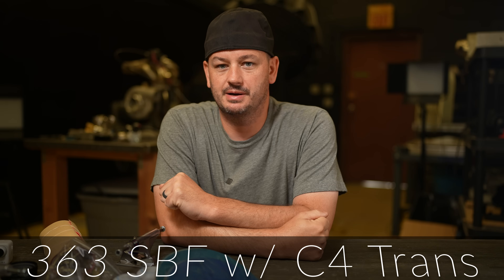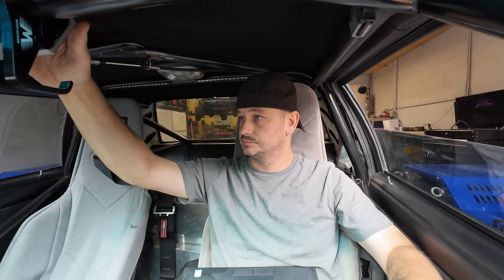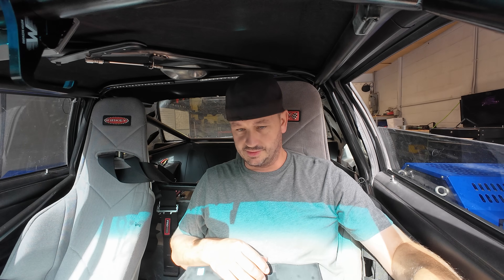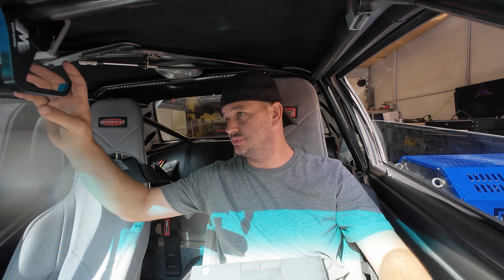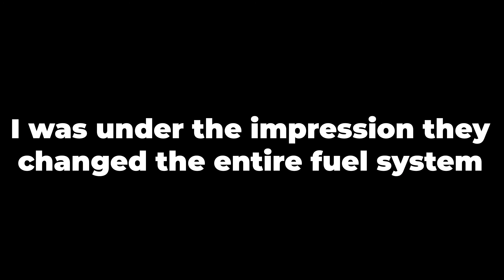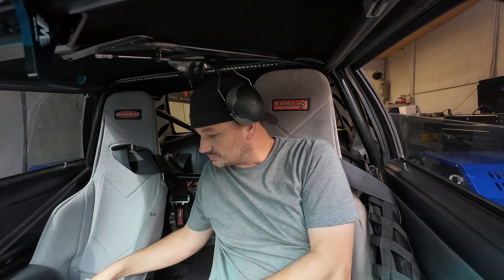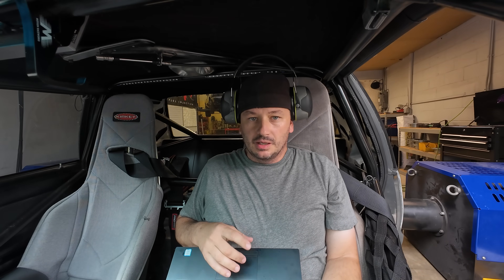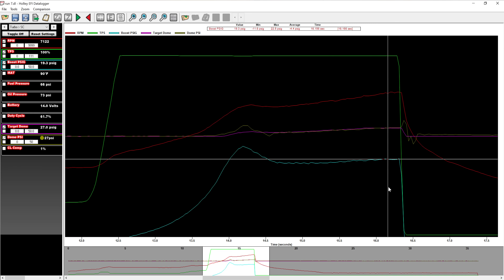Dyno Tuning a 1,000 Horsepower Turbo Small Block Ford with Holley EFI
Click Here!

Want me to email you FREE training PDF's? click on the links